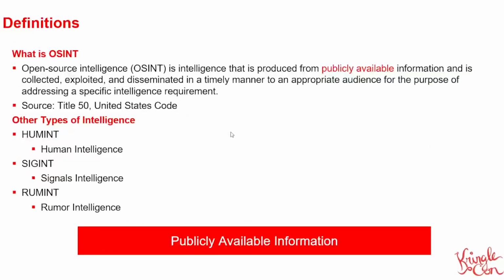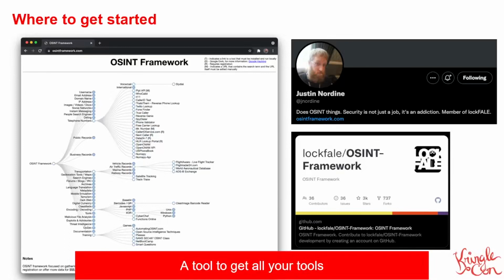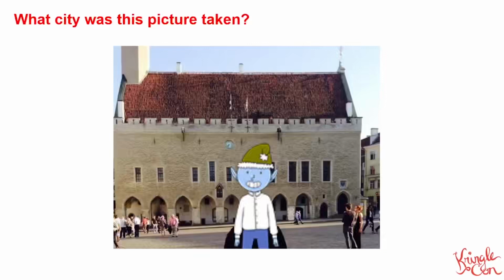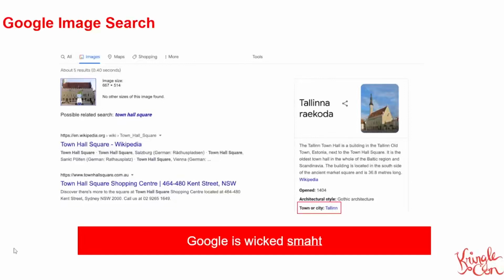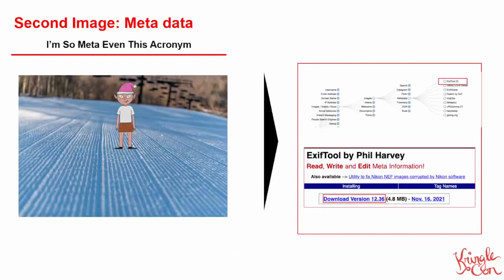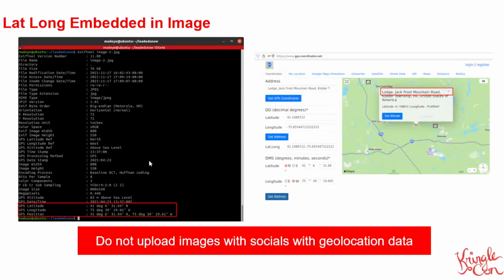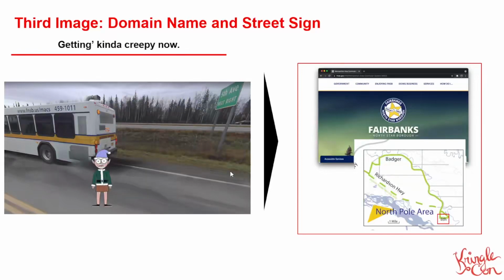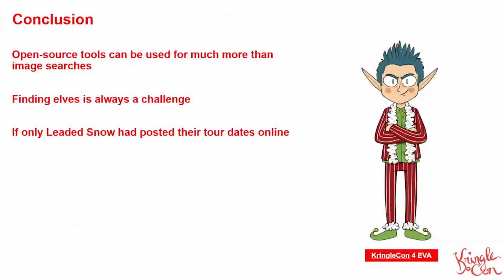Clay Moody, Using Open Source Tools to Track Elves